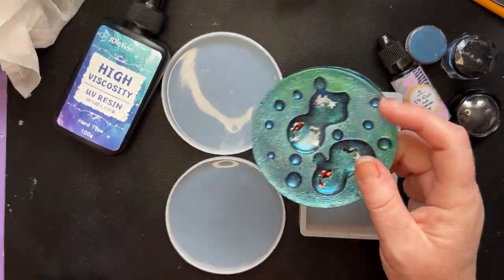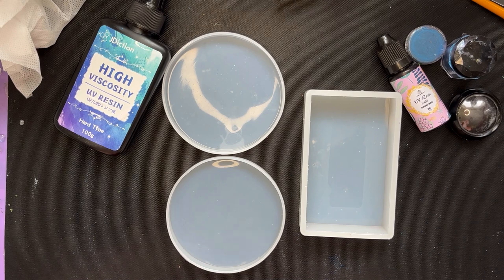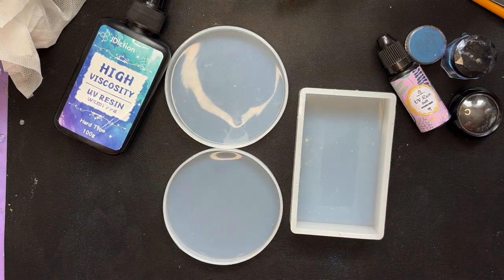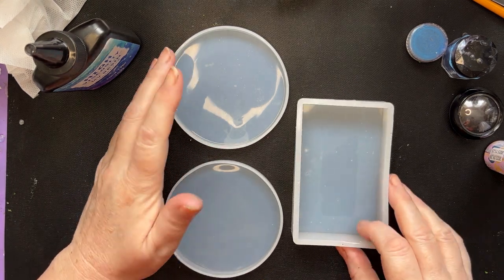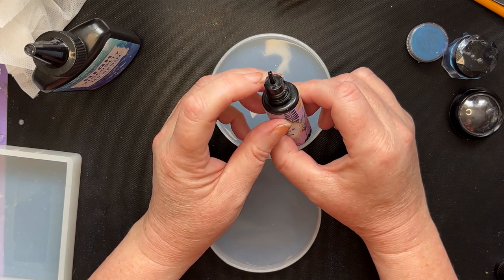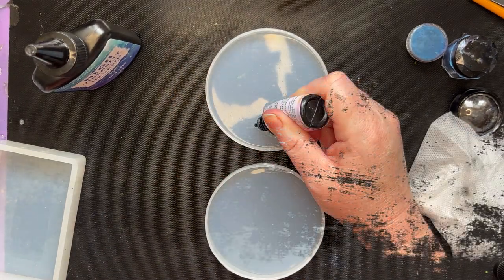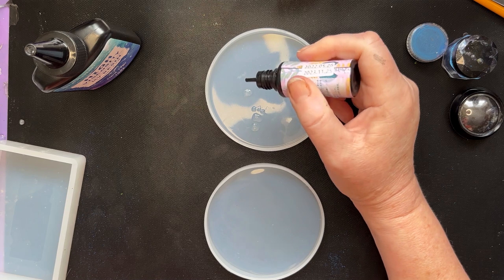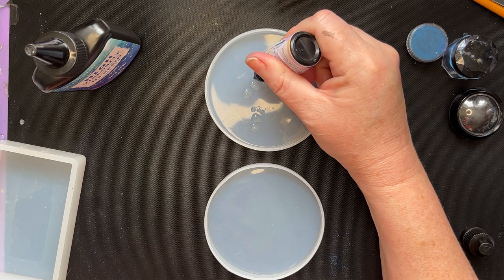#72 EXTREME RAINDROP TECHNIQUE! And footprints in the sand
UV and Epoxy resin raindrop effect extreme - and some cute footprints in the sand coasters :)T hanks to Loose Screws for the footprint idea - using it here with their permission here's the link to their channel.

Let me know what you think of this project, and what you would like me to try out next for you.

If you enjoyed and would like to buy me a thank you cuppa, here's the link

• MiniScenes.co.uk
• ebay.co.uk/str/miniscenes

Large Silicone Mat
Heat Mat Kit
Epoxy Resin
Isopropyl Alcohol
UV Resin
UV Resin Starter Kit
Resin Pigments
Chameleon Powders
Mica Powders
Face Mask
Blow Torch
Gloves
Clip On UV Lamp
Let's Resin UV Lamp
Silicone Cups
Wax Paper Pots
Mini Drill

Creative Fabrica - my source for graphics, printables, SVG cut foles for Cricut etc.

Colouring Book "Magical Garden"